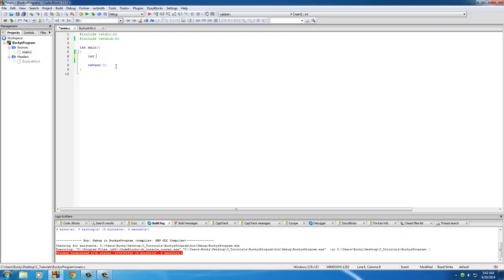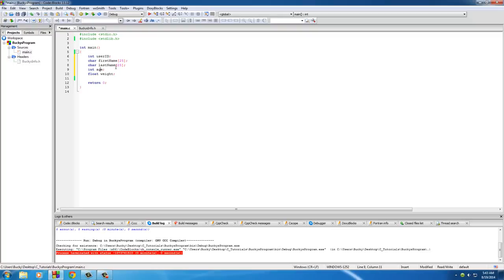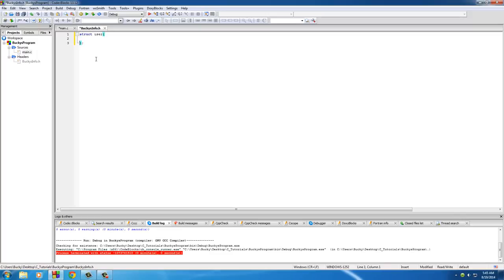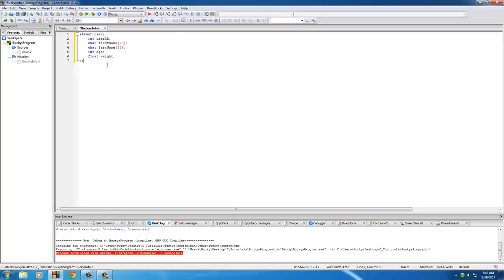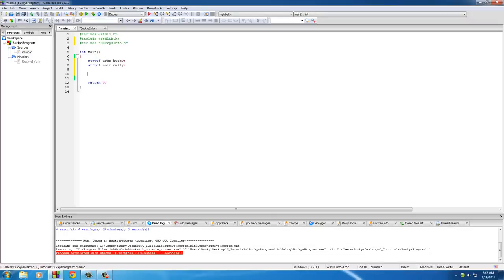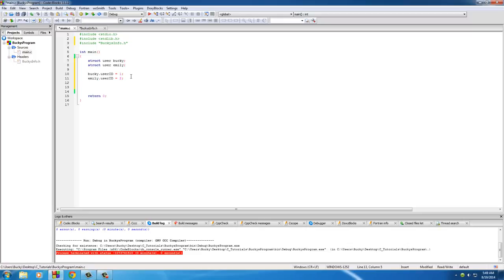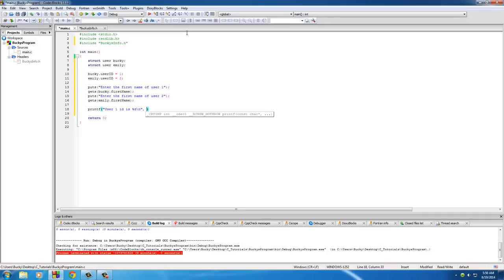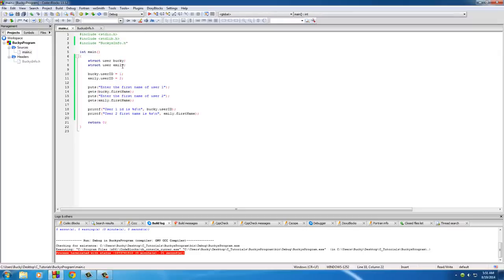C Programming Tutorial 49 Structures